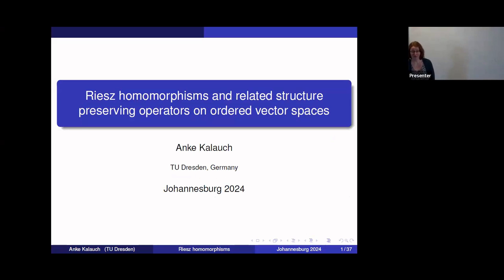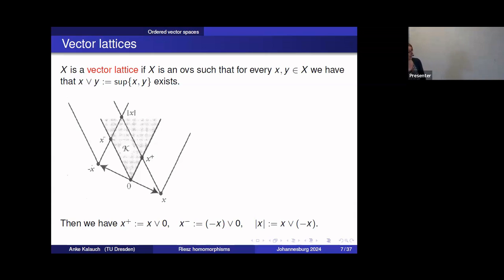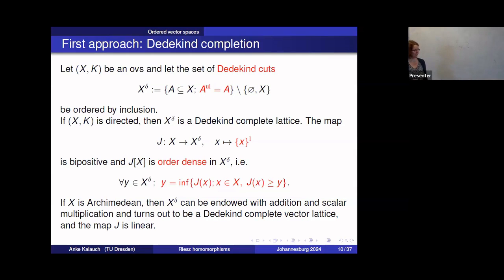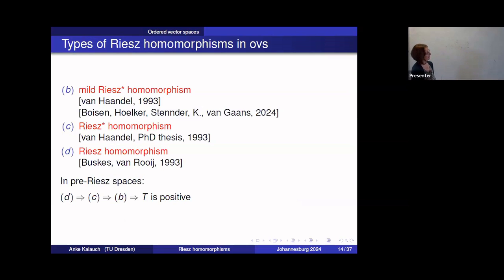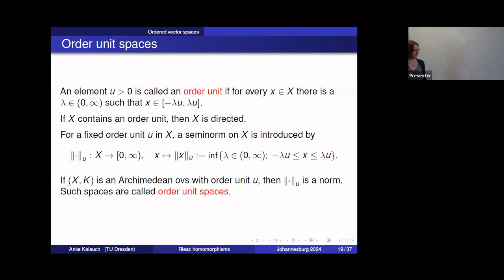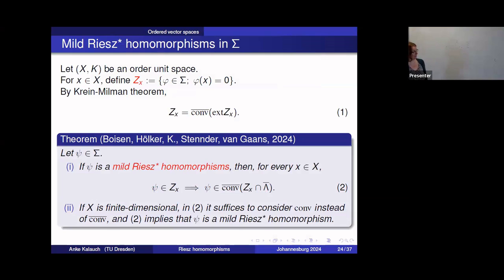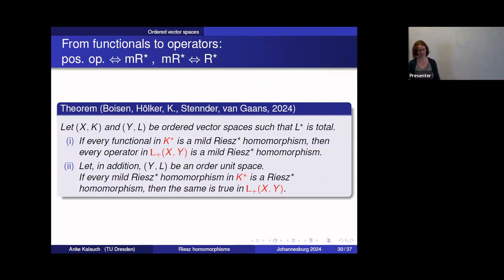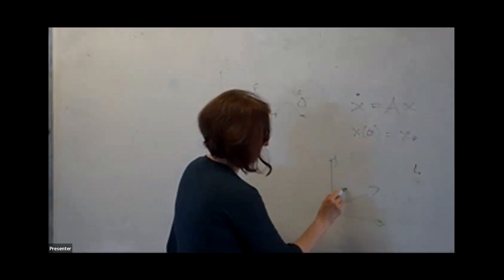Anke Kalauch - Reisz homomorphisms and structure preserving operators on ordered vector spaces